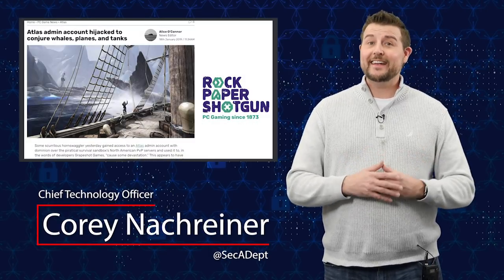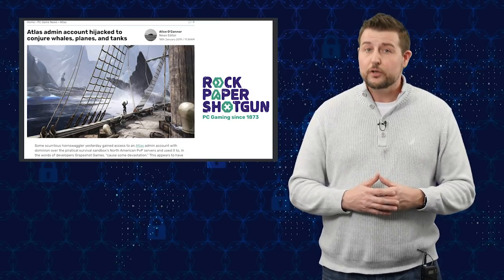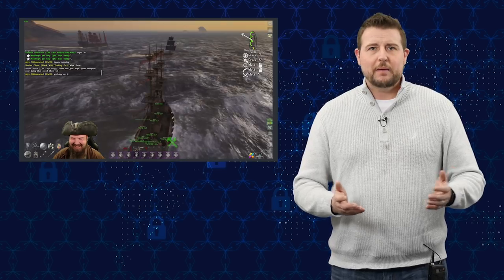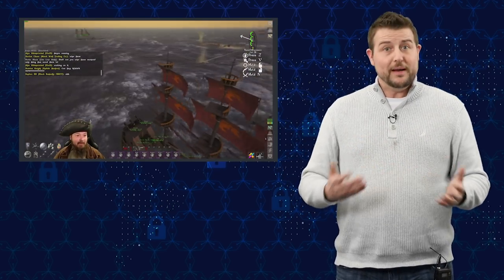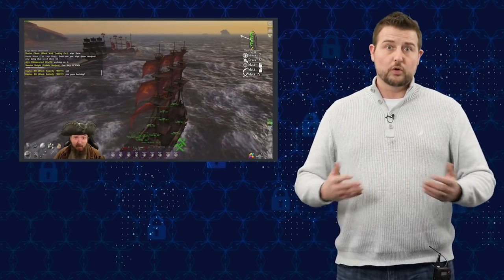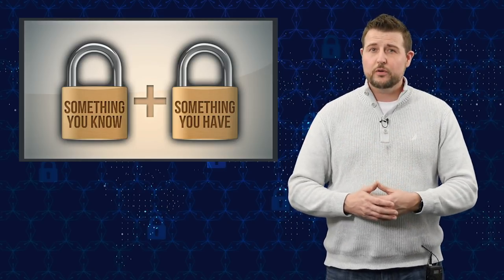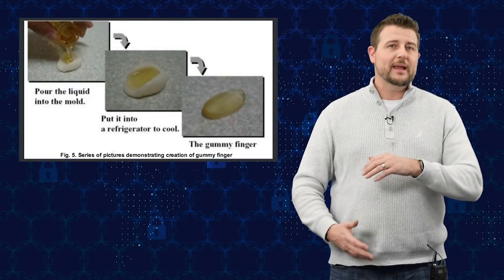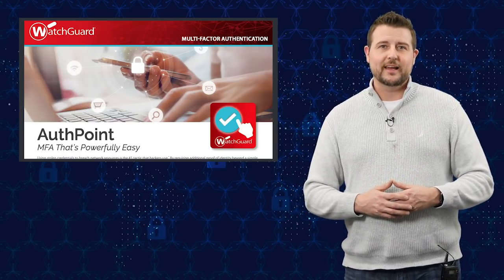Atlas MMORPG World Hack - Daily Security Byte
Last Friday, an unknown attacker somehow gained credentialed access to the Steam account of developer of the Atlas MMORPG game. This unauthorized access gave the culprit the ability to spawn world events in this newly released game, which the attacker used to cause mayhem. In today’s video, learn a bit more about this attack, and more importantly, what you should do to avoid someone hijacking your important, privileged account.